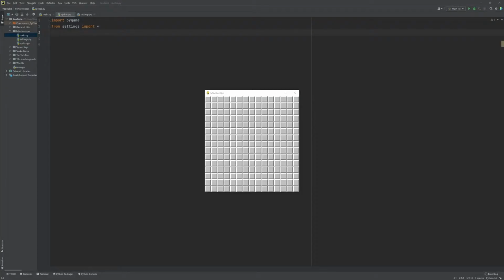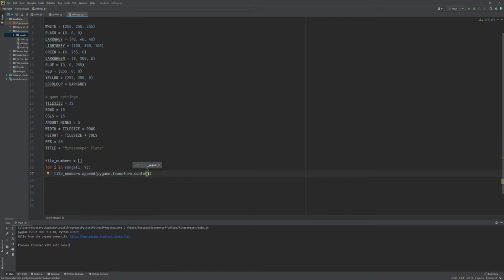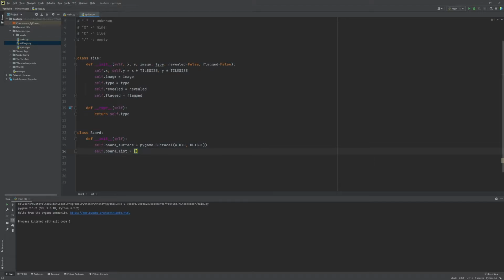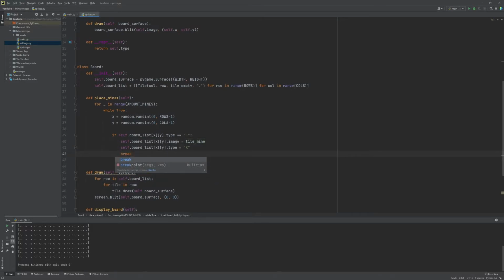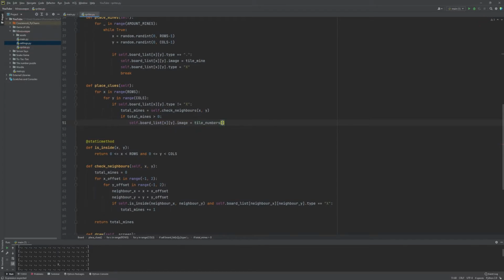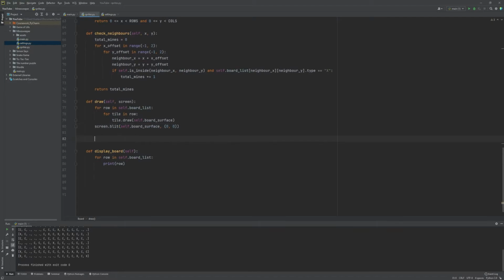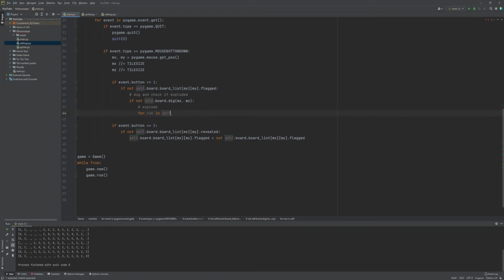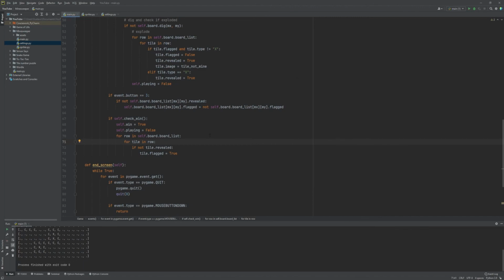How to make Minesweeper in Pygame - Step-by-Step Tutorial for beginner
In this video we will be creating the classic minesweeper game using pygame and Object Oriented Programming.

In this tutorial, we will create the classic Minesweeper game using the Python, Pygame library, and Object-Oriented Programming principles. We will start by designing the game window and then move on to building the game logic, adding the images, and creating all the events.
We will also cover some advanced techniques, such as recursion, to implement the game mechanics. By the end of this video, you will have a good understanding of how to develop a complete game using Pygame and OOP concepts.

00:00 - Intro / Game explanation
03:42 - Game class
05:57 - Setting up the Settings file
12:25 - Tile Class
15:24 - Board Class
19:48 - Drawing the Tiles
22:05 - Placing the mines
26:51 - Placing the Clues
35:04 - Testing the mines and clues
37:05 - Redefining Tile draw function
28:45 - Mouse Events
43:03 - Dig Algorithm
51:07 - Finishing up the events
55:20 - Check win function
58:23 - End screen function
59:48 - Final tests
1:00:05 - Outro